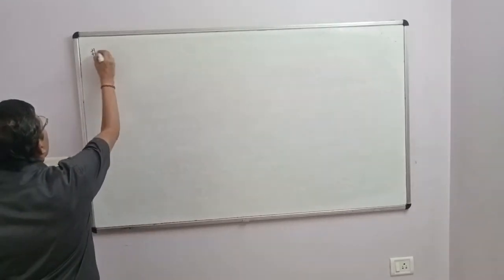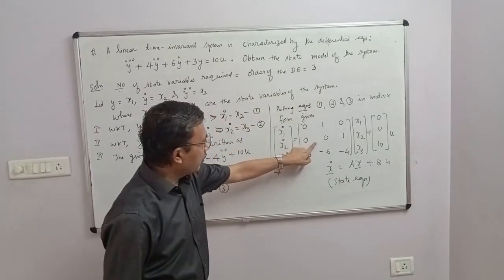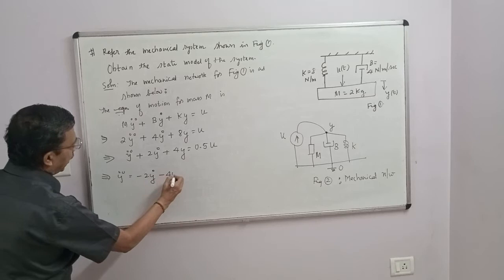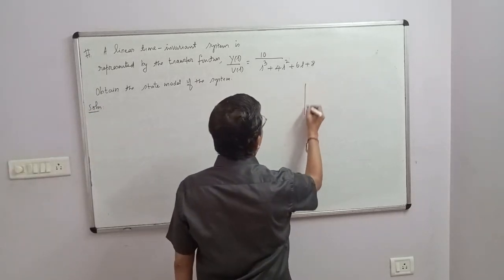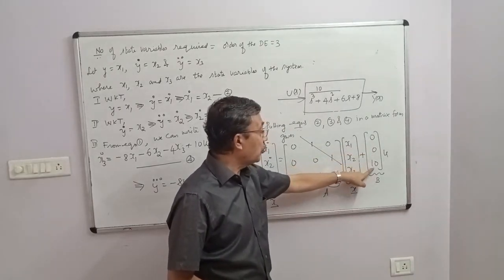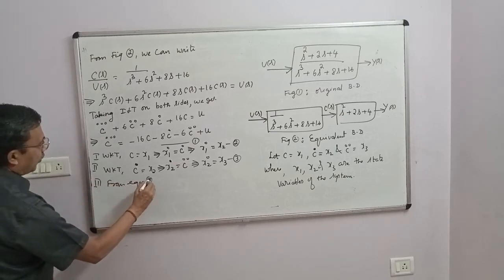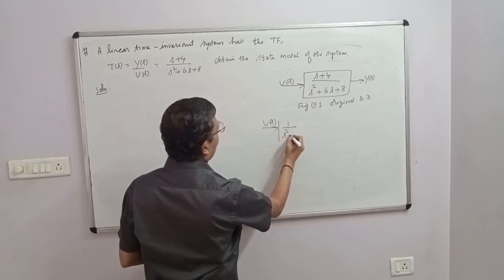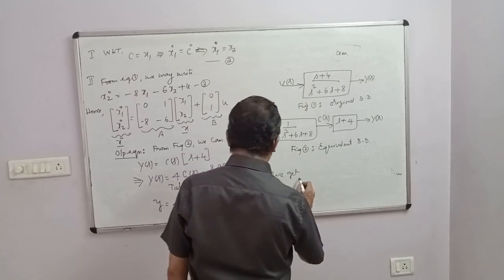Lecture 52 Problems on State Space Theory